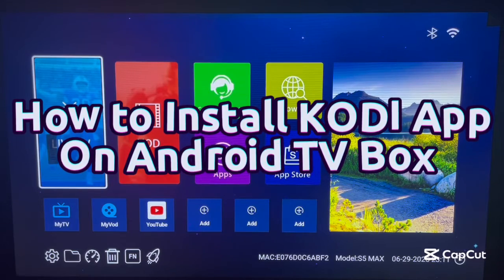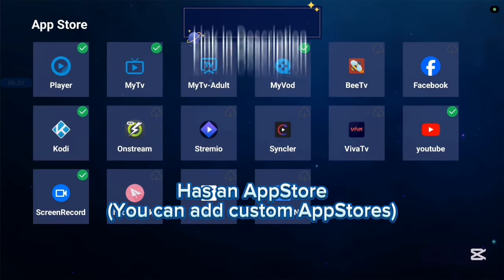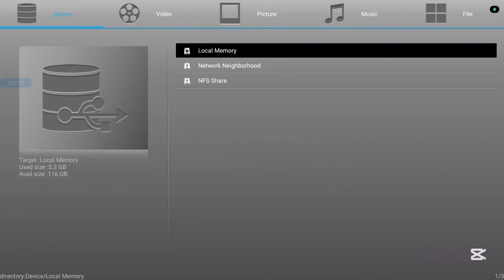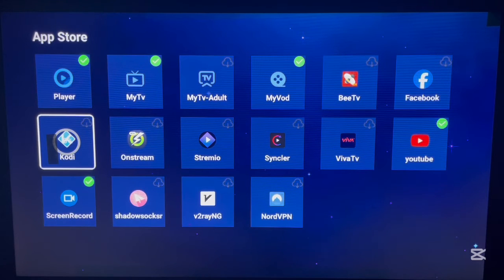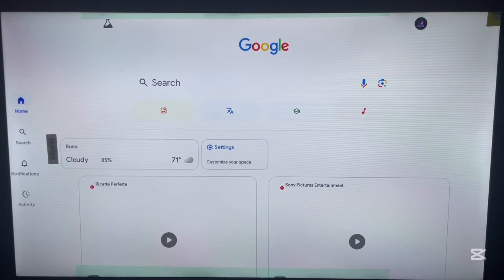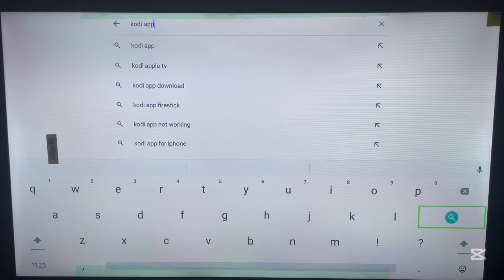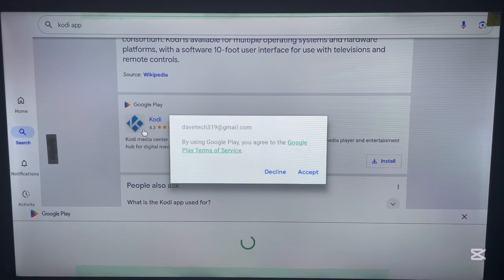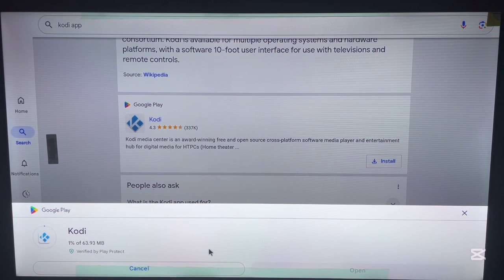How to Install KODI App on Any Android TV Box (2025 Step-by-Step Guide)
🔸 Description:
In this video, I’ll walk you through the easiest way to install the KODI app on any Android TV Box — whether you're using a Mi Box, Firestick, X96, T95, TCL, Hisense, or others.

KODI is a powerful media player that gives you full control over how you stream your movies, TV shows, and more!